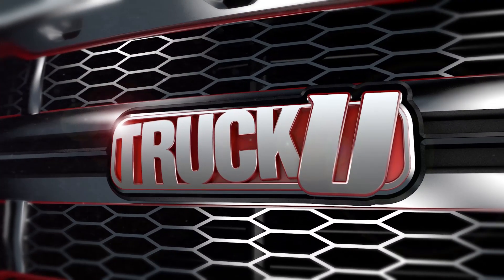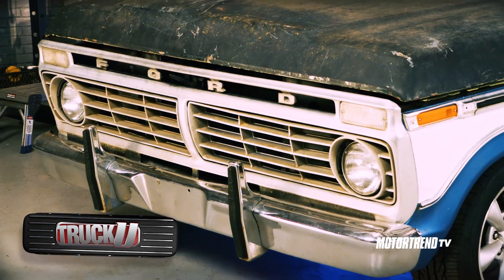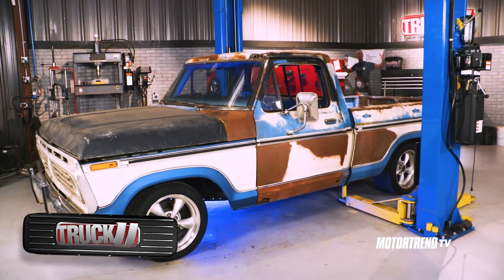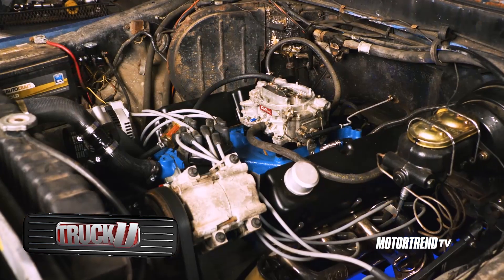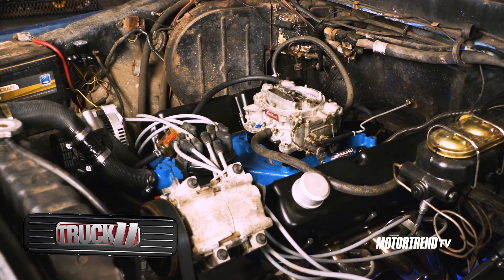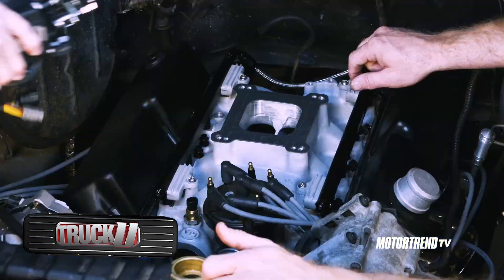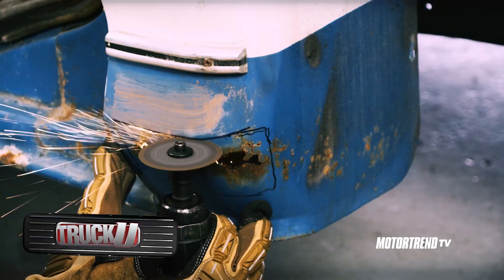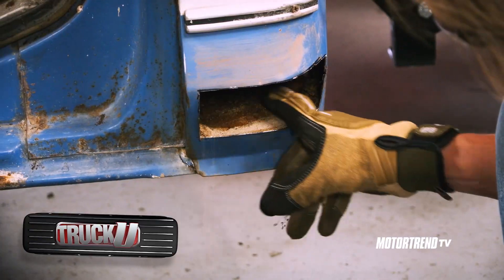Truck U | Season 20 Episode 3 (Preview)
This Ford F100 is the very definition of a sleeper, equipped with a built 351 Windsor, Crown Vic suspension, and good brakes. Bruno and Matt will get the truck running reliably with an EFI before doing a small part of the much-needed rust repair.